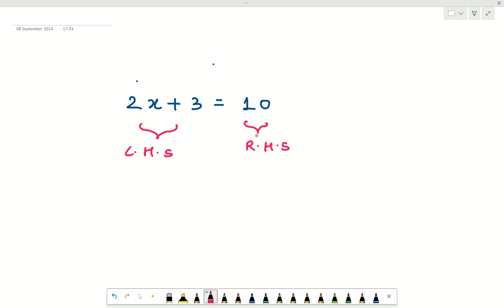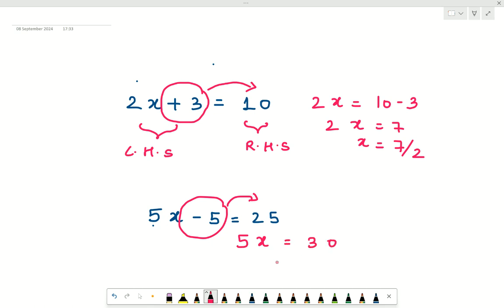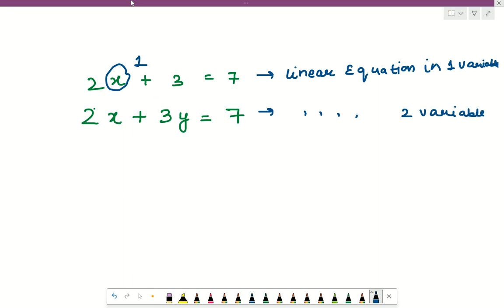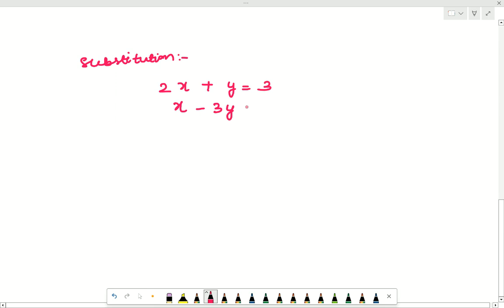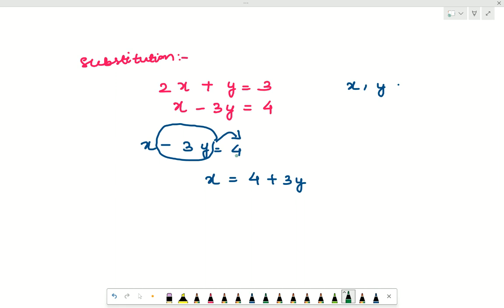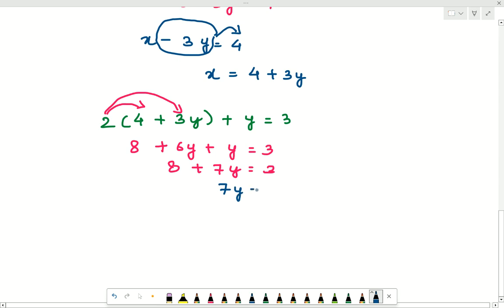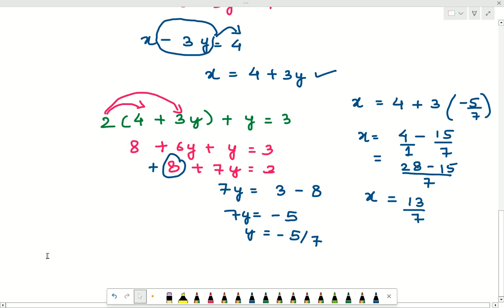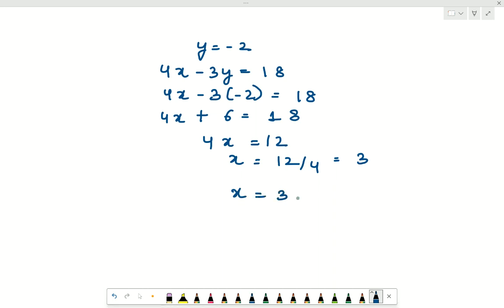linear equations in two variables substitution 🎲〽️✖️📊📐